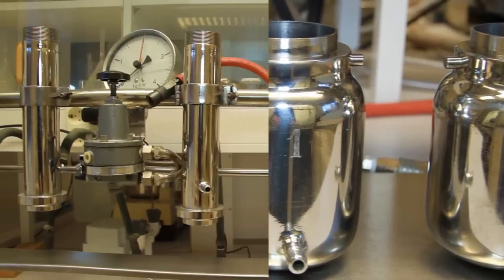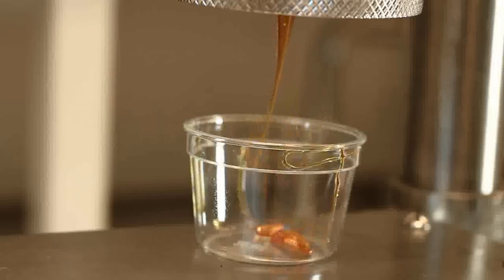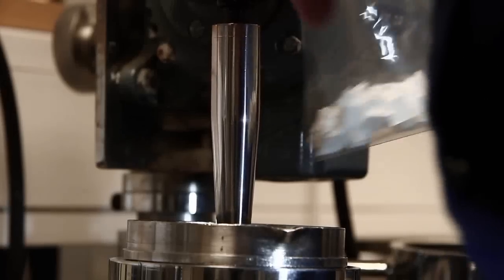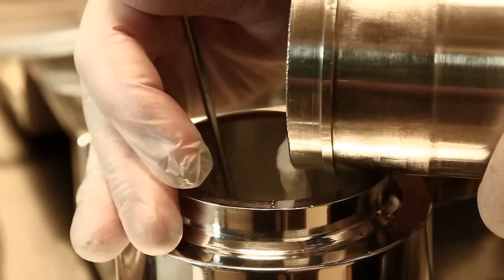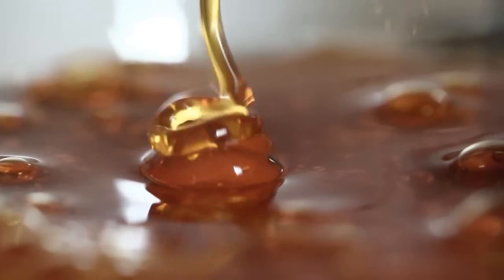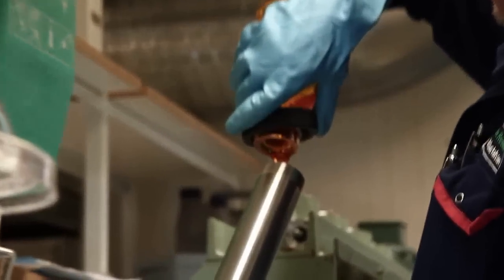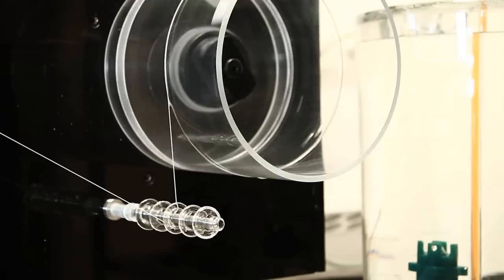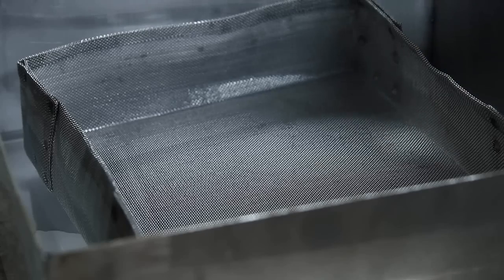The Viscose Fibre Line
MoRe Research har under ett och samma tak pilotutrustningar och analysmöjligheter för hela processkedjan, från vedråvara till färdigspunnen viskosfiber. Hela kedjan finns i filmen The Viscose Fibre Line at MoRe Research.